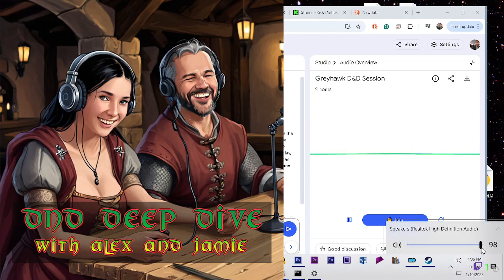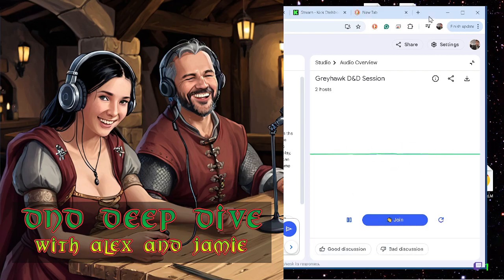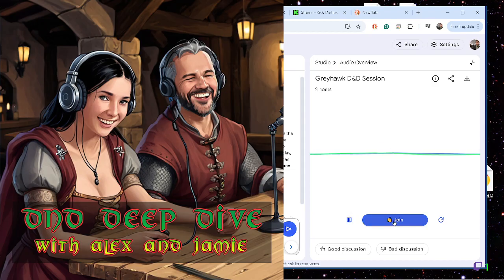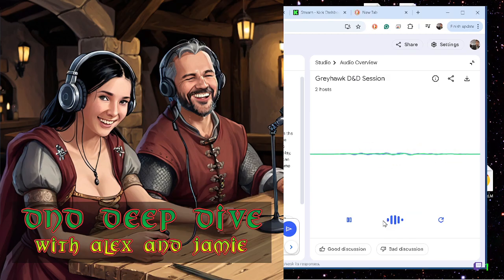DND - Greyhawk Campaign - episode 1